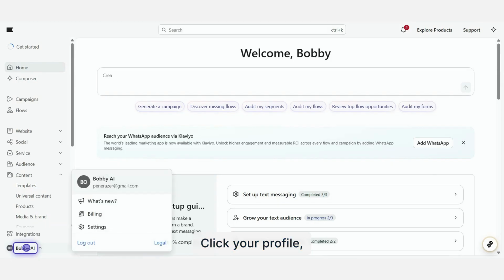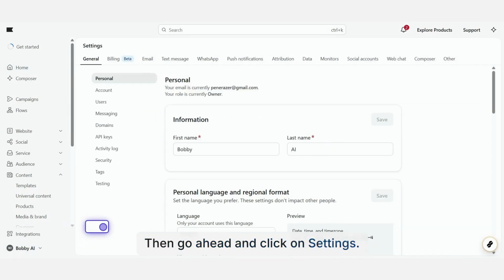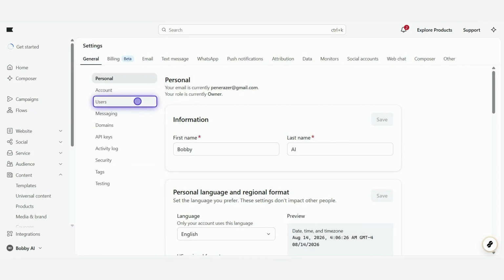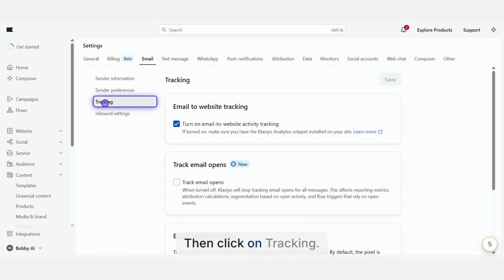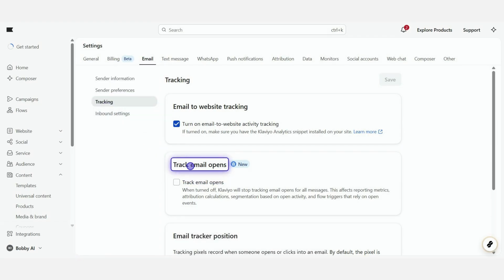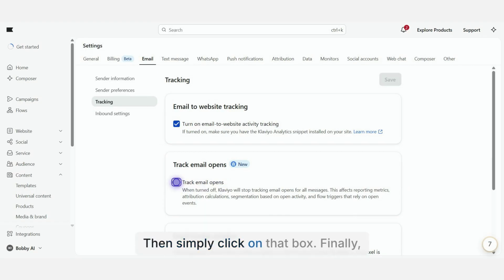How to Track Email Opens in Klaviyo (Tested)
In this video, we discuss how to track email opens in Klaviyo, a step-by-step guide to enable email open tracking in your Klaviyo account. We'll show you exactly how to set up open tracking, so you can see who's reading your emails and improve your campaigns. Whether you're looking to enable email open tracking or configure Klaviyo's tracking settings, this tutorial covers it all.

00:00 Introduction to Email Tracking
00:11 Overview of Tracking Steps
00:21 Navigating to Tracking Settings
00:41 Enabling Open Tracking
00:54 Feedback and Conclusion